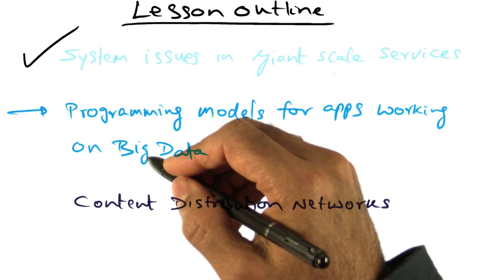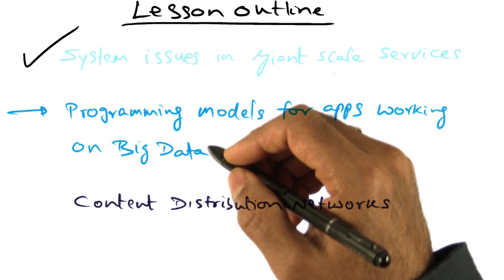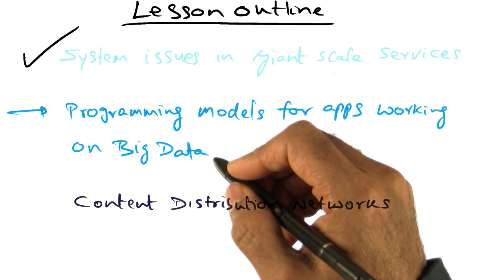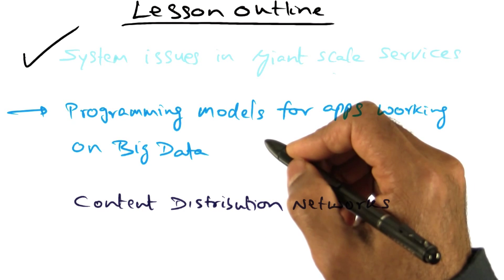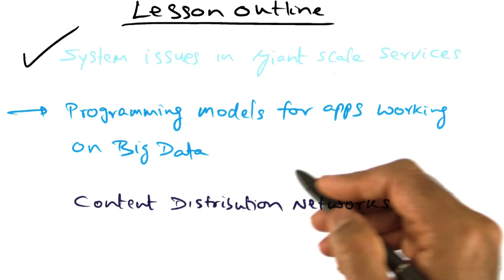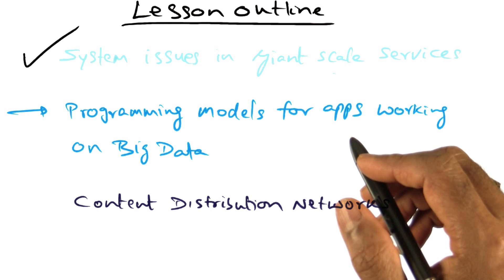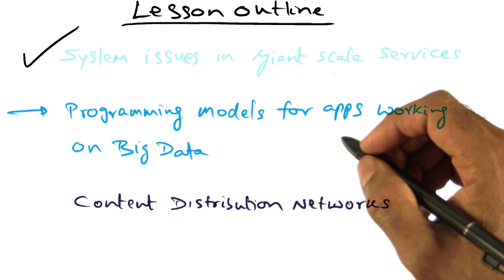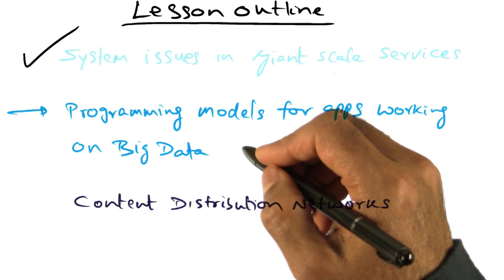Introduction - Georgia Tech - Advanced Operating Systems